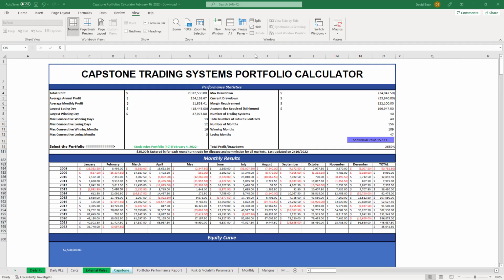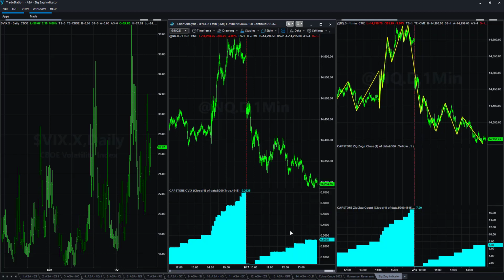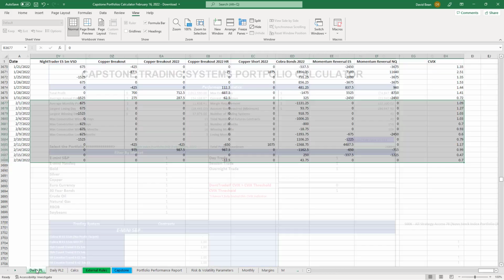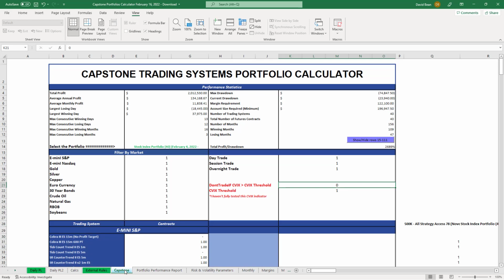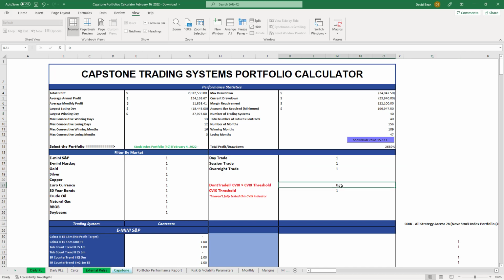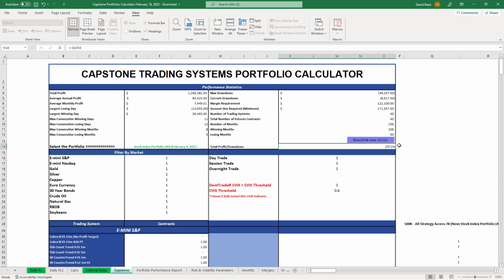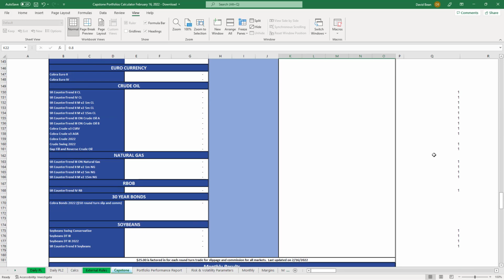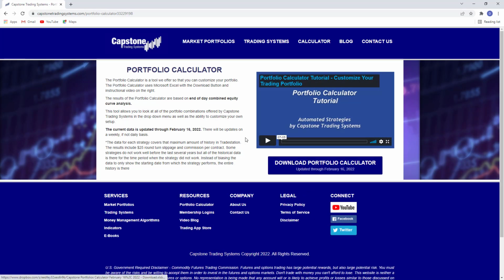New Feature and Data Update on Portfolio Calculator Update for February 16, 2022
We have added a brand new feature to the Portfolio Calculator called the CVIX Threshold.

The CVIX is the Capstone DayTrade Volatility Indicator. We measure the number of turning points in a day and divide by the VIX to normalize.

The CVIX data is exported to the Portfolio Calculator and we have seen that it is possible to trade less frequently during high volatility by using the CVIX Threshold at different levels.

High levels of volatility can include platform crashes, increased brokerage margins, and in general more automation errors. For all practical purposes, your results may be better when sitting out during high volatility. This is a new approach and the implementation of this approach is not part of an official portfolio as we are still researching this and it could evolve.

In this video we show you how to use the CVIX Threshold filter.

If you are a portfolio subscriber, you will receive the CVIX Threshold.

Additionally, we are removing data prior to 2008 in the Portfolio  Calculator since data prior to 2008 is not relevant for the current market. It wasn't until 2008 that most futures were electronically traded - which is a regime change itself, since electronic  markets trade differently than pit markets. The price levels for the indexes are also much higher.

The most relevant data is mid 2016 forward as well as 2018 forward.